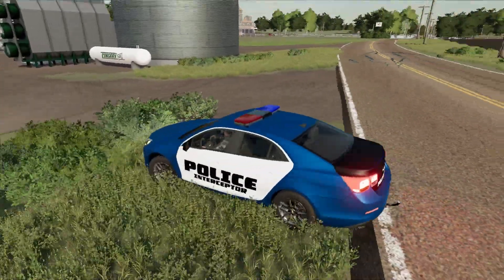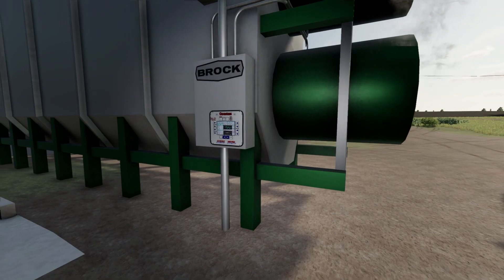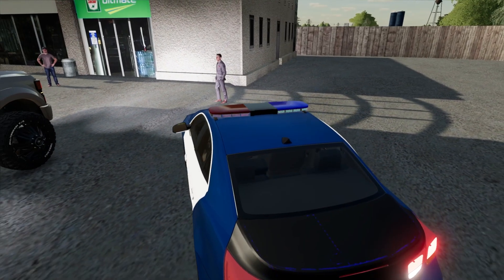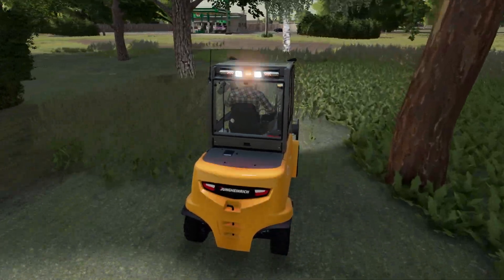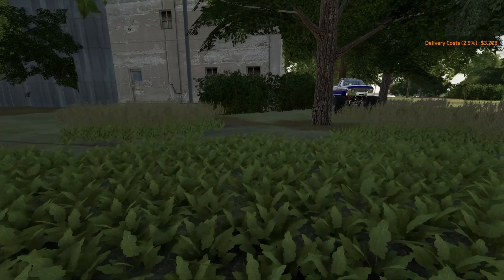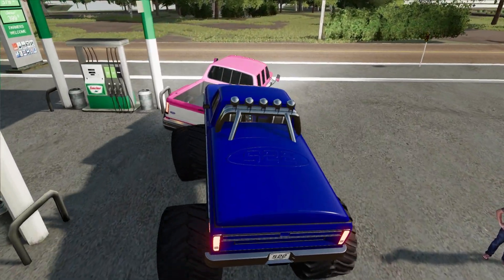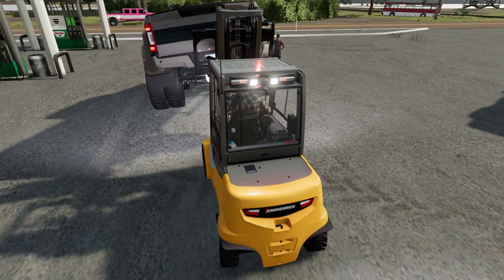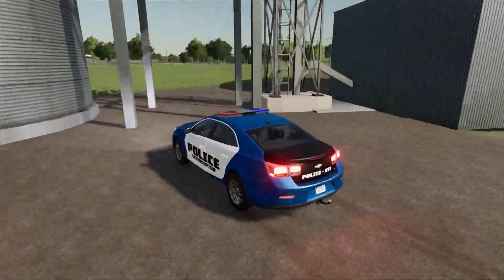We stop criminals attempting to take over the gas station | Farming Simulator Roleplay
Criminals are attempting to take control of the gas station over a dispute. Watch and see how we stop them!